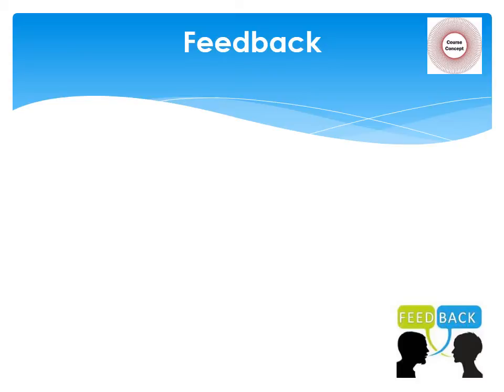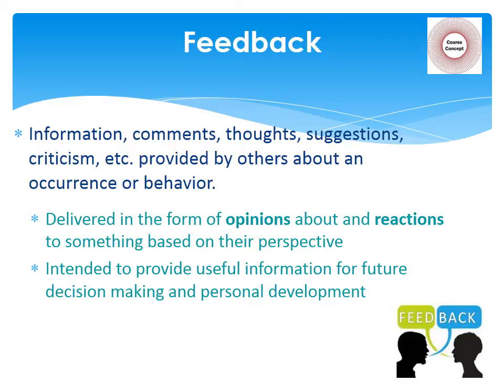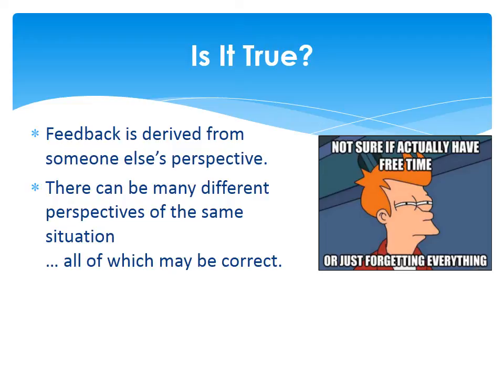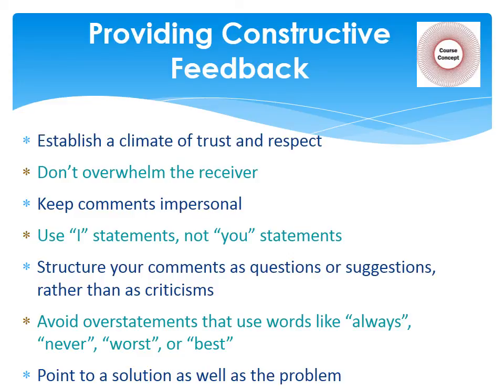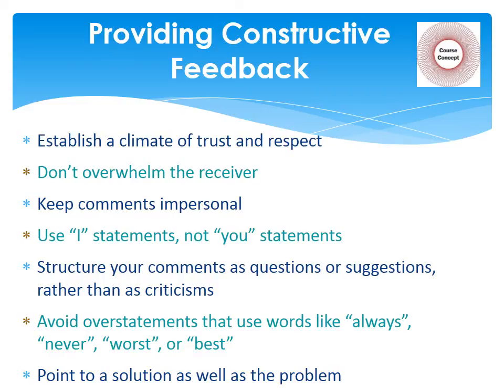Feedback - Spring 2016